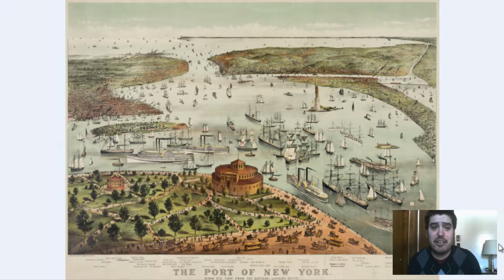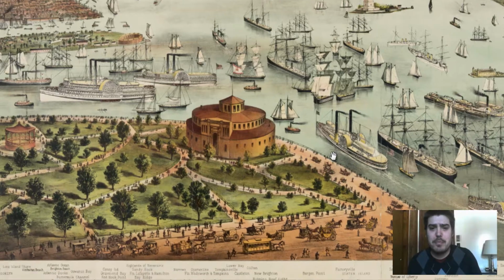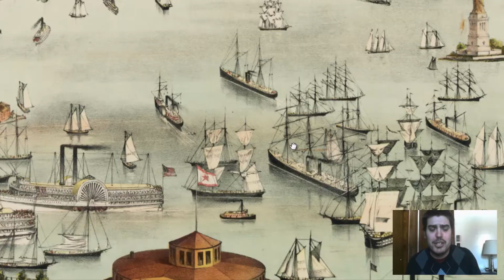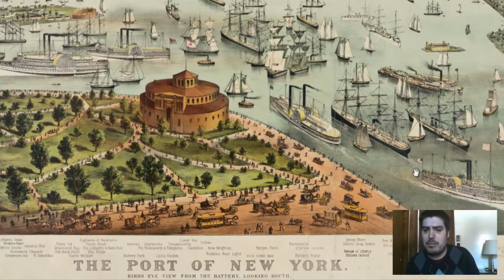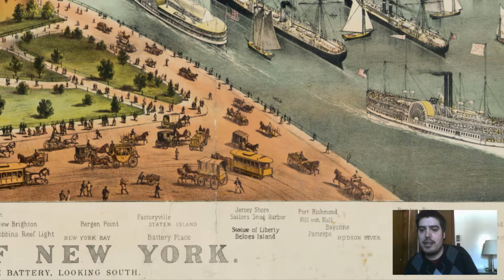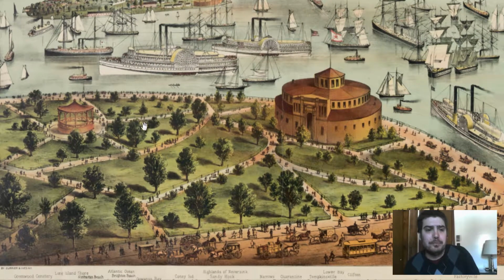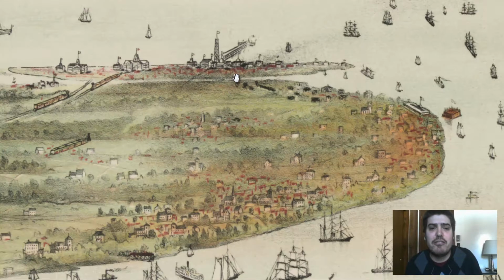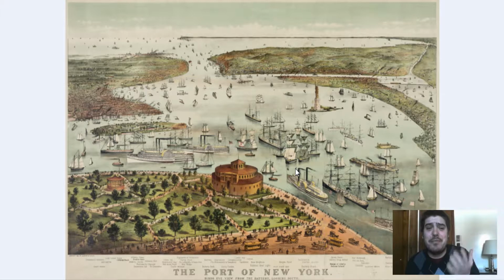New York City Port History and Cartography (1892)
New York City Port history is explored and examined in this vintage map that was produced in 1892. The map that is displayed in this video is a birdseye perspective of the lower half of Manhattan island and also includes views of the surrounding areas. If you have any comments or questions please don't hesitate to leave them below!